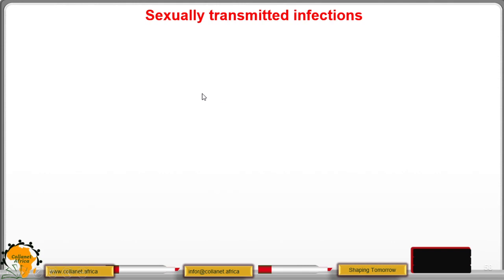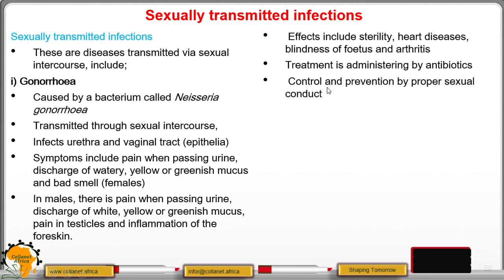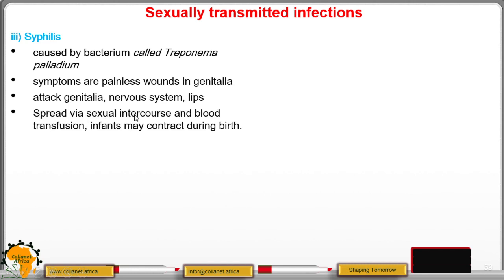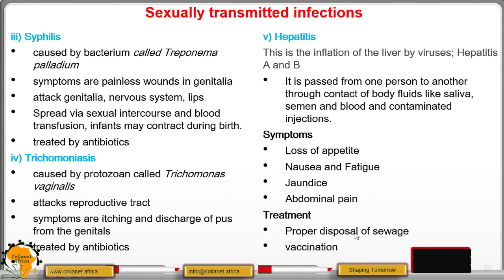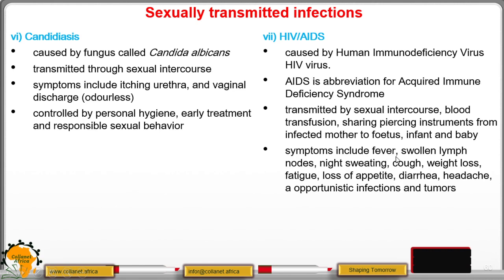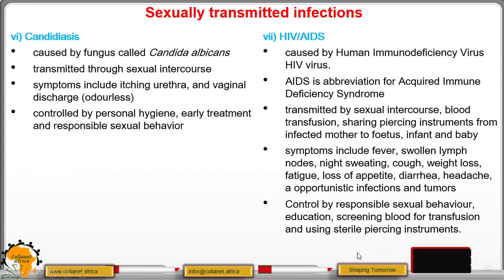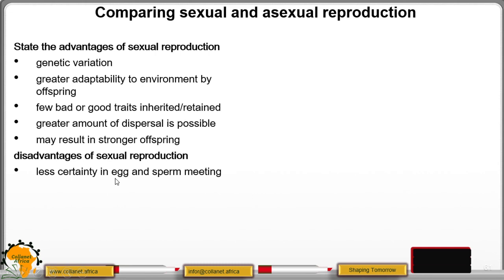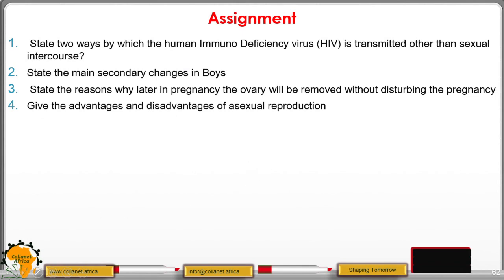Sexually Transmitted Infections